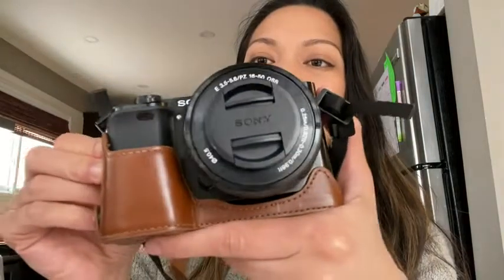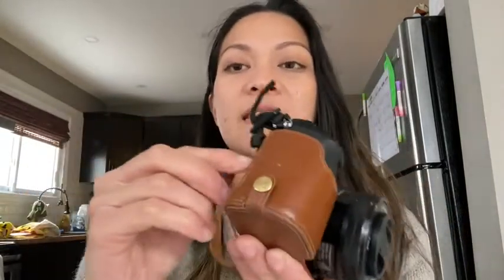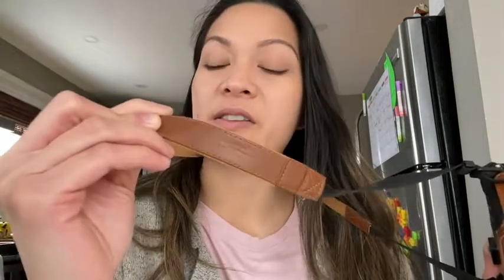Our Point of View on MegaGear Leather Camera Half Cases From Amazon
ABOUT THIS PRODUCT:Leather
BESPOKE FIT - The MegaGear Premium Leather Camera Half Case with Battery Access is specifically tailored using high quality leather for the Sony Alpha A6300, A6000 models.
FUNCTIONAL ACCESSIBILITY - The "Ever Ready" is designed for efficient photography and accuracy.
ENHANCED PROTECTION - Due to its rugged construction and tailored fit this case provides protection for your camera body against scratches.
CONVENIENT - Convenience features allow rapid use of your camera when needed. Perfect for functional travel and outdoor use.
STYLISH DESIGN - Whether you are a beginner or a seasoned, professional photographer, you will want these lightweight leather cases with exquisite, ageless leather style at your side.